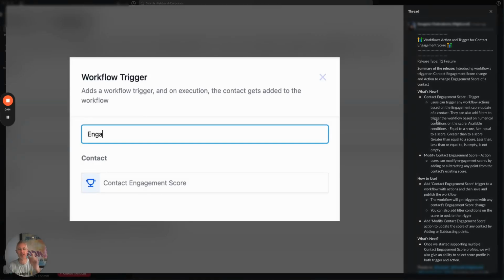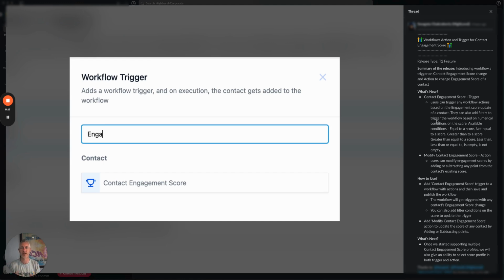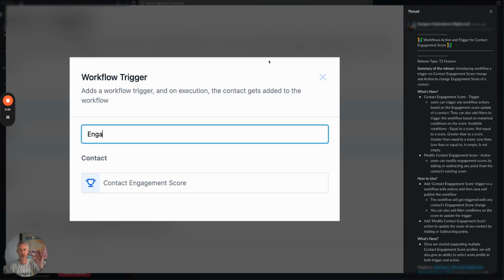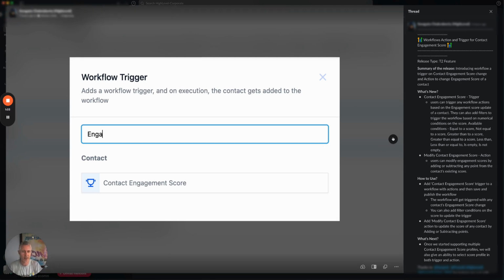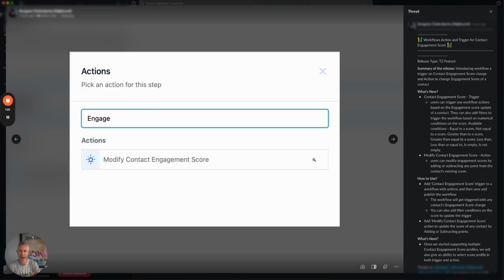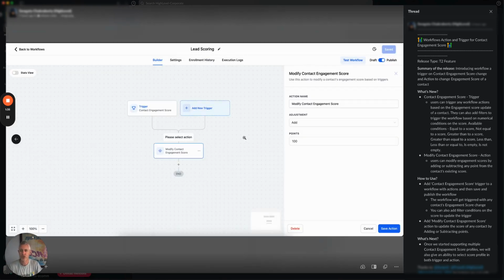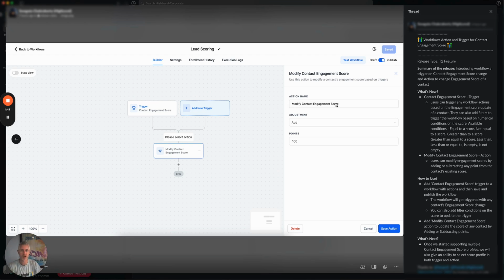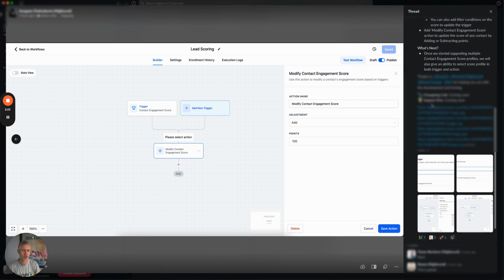Contact Scoring Trigger + Action Live!